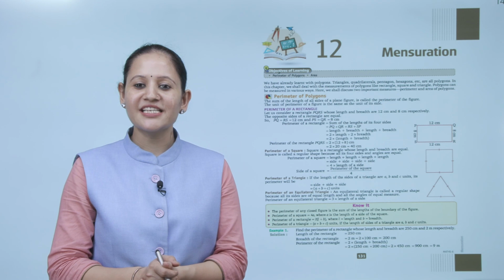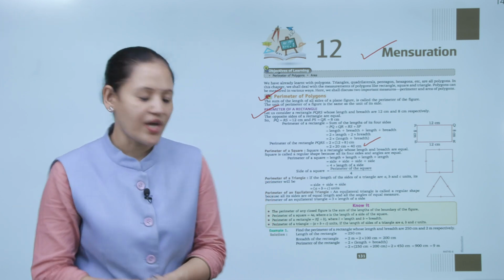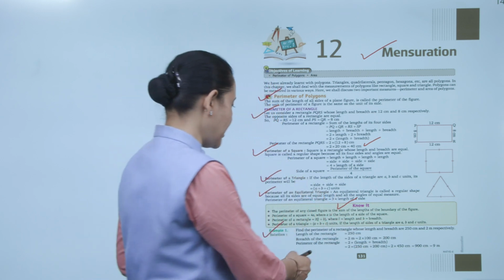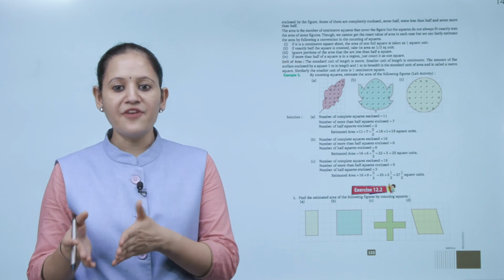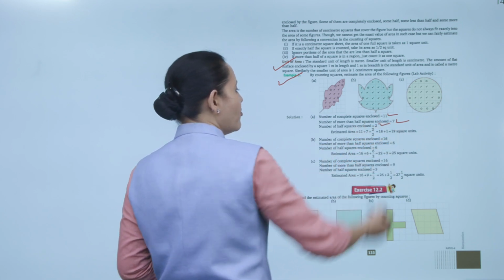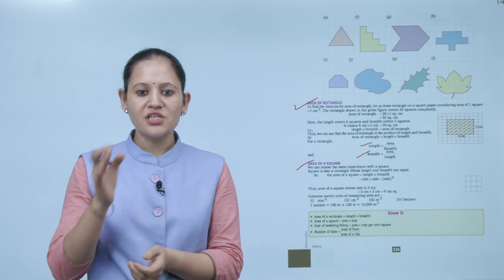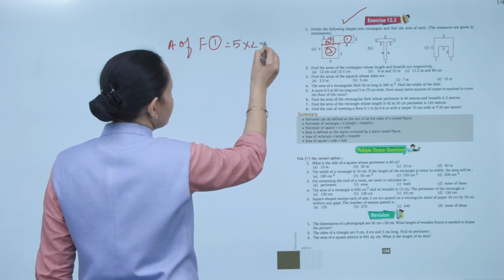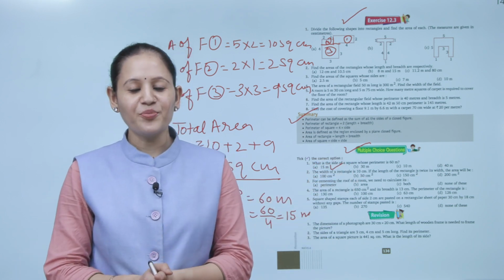Ch 12 | Suman | Mathematics | Class 6 | Mensuration | For children